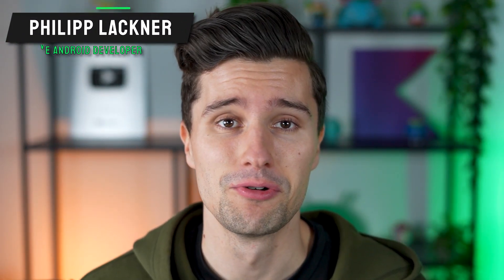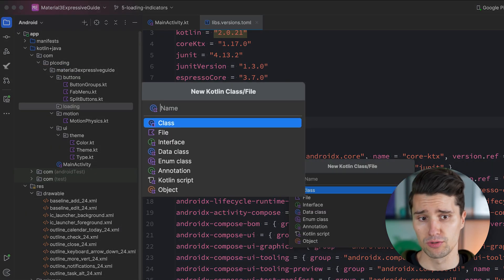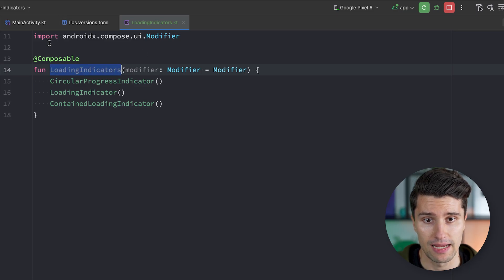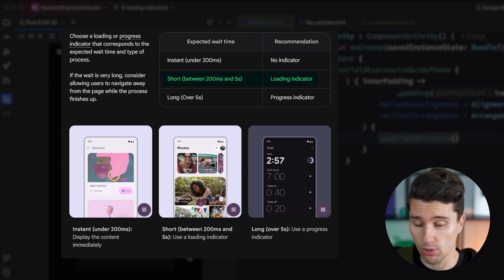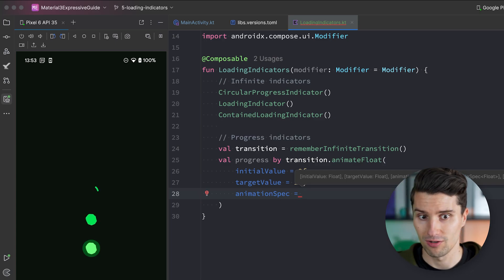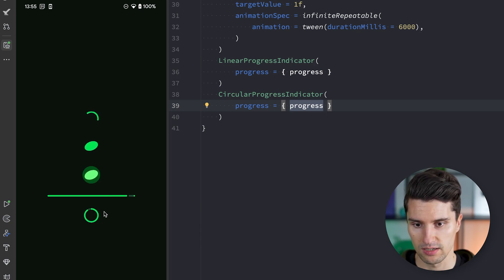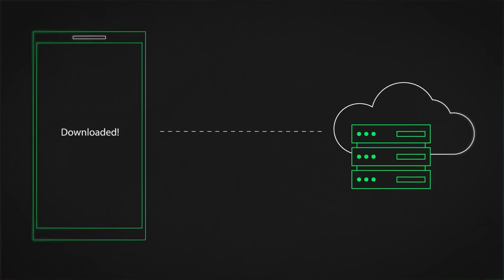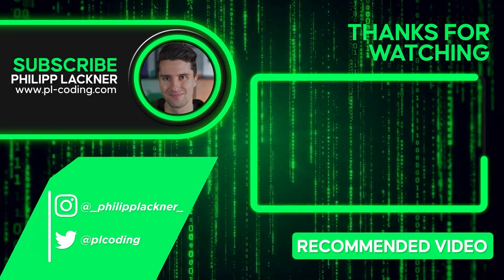All Material3 Expressive Loading Indicators Explained (+ When to Use Which)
In this video, I'll show you all the different loading and progress indicators you can use with the new Material3 Expressive update.